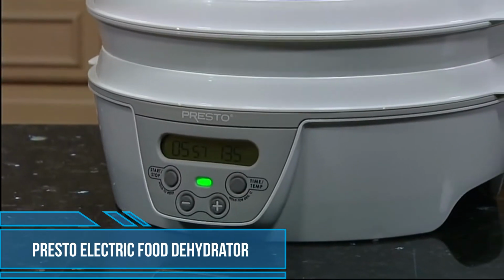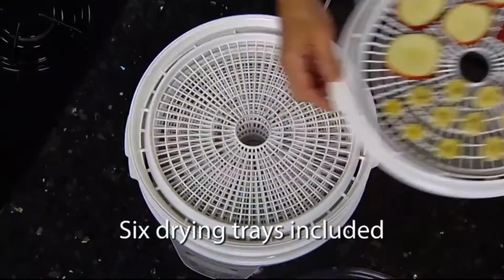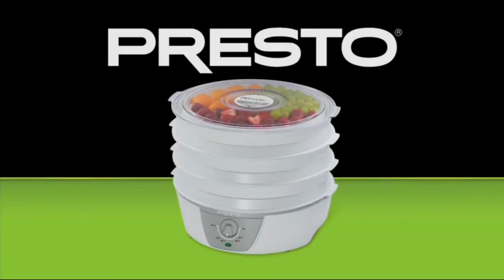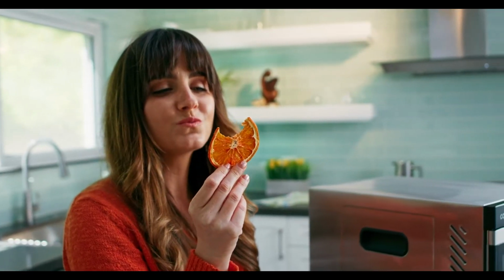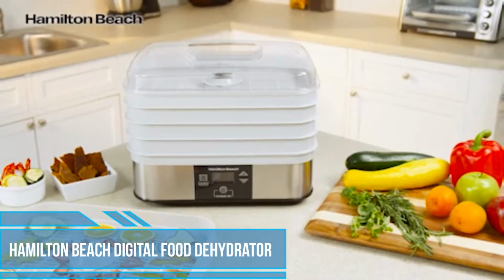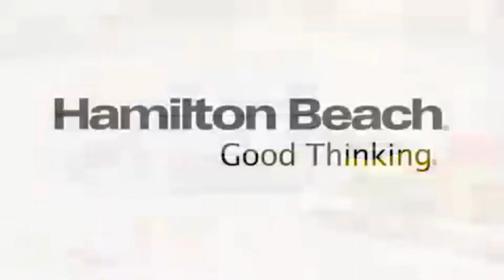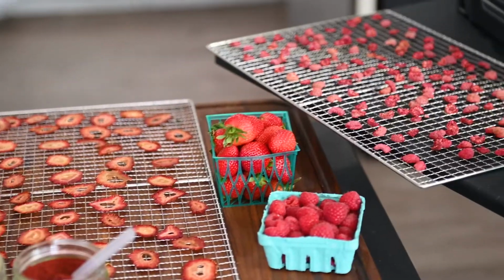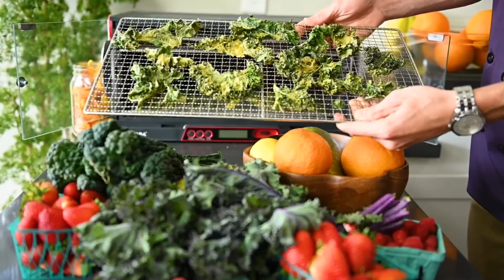✅ 7 Best Dehydrator for Mushrooms You Can Buy in 2022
👉️ Let's Have a Look: List of 7 Best Dehydrator for Mushrooms
1 ► Nesco Food and Jerky dehydrator
US Prices
CA Prices
UK Prices

2 ► Ivation Stainless Steel Food Dehydrator
US Prices
CA Prices
UK Prices

3 ► Presto 06301 Digital Electric Food Dehydrator
US Prices
CA Prices
UK Prices

4 ► Excalibur Food Dehydrator
US Prices
CA Prices
UK Prices

5 ► COSORI Premium Food Dehydrator
US Prices
CA Prices

6 ► Hamilton Beach Digital Food Dehydrator
US Prices
CA Prices

7 ► Brod & Taylor SAHARA Folding Food Dehydrator
US Prices
CA Prices

+ Hi Lovely Home is a participant in the Amazon Services LLC Associates Program. I earn through amazon associates from qualifying purchases.

✅ Best Sellers Toaster Oven
🎀 Finding Your Best Goods Also 🎀
📌 All kind Of Tools
✓US Prices
✓CA Prices -
📌 Office Electronics
✓US Prices
✓CA Prices -
📌 Home & Garden Appliance
✓US Prices -
✓CA Prices -
📌 Health & Household
✓US Prices
✓CA Prices -
📌 Vacuums & Floor Care
✓US Prices
✓CA Prices -